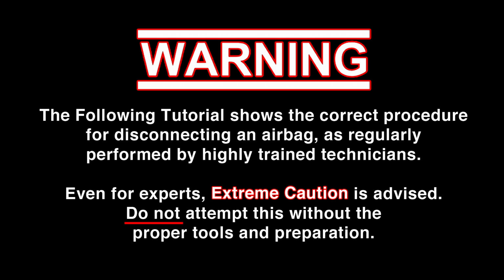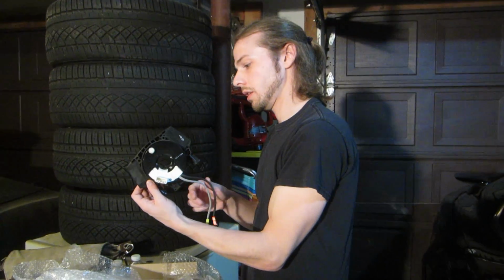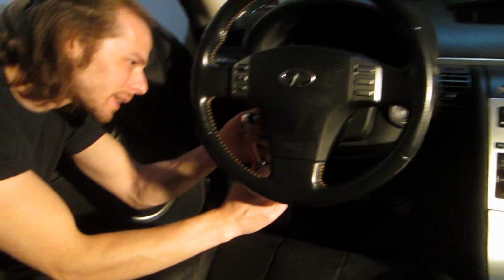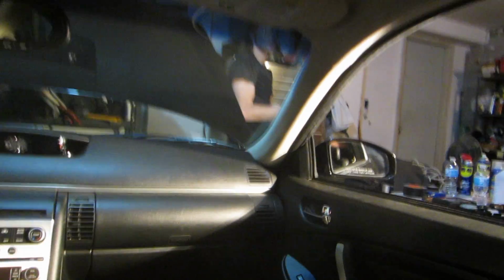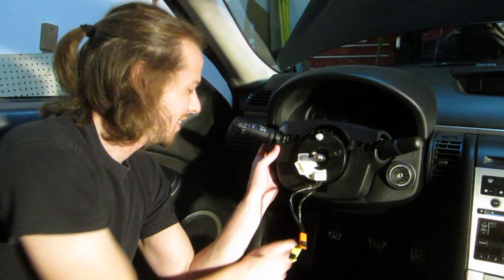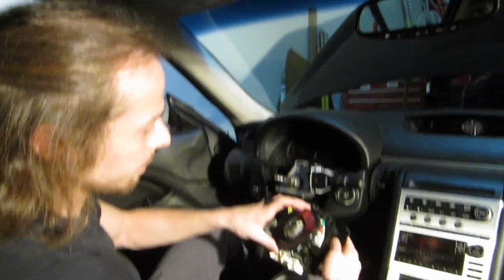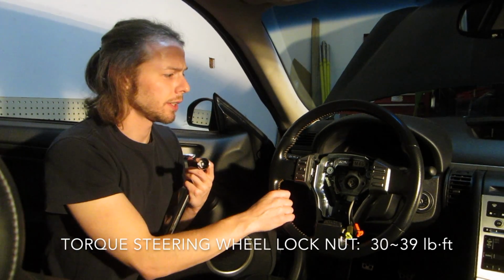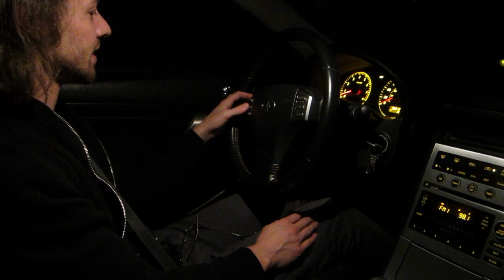Airbag Removal & Clockspring Replacement [Angle Sensor - Infiniti/Nissan]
S2:E3- A Detailed Overview of how to correctly Remove An Airbag and Replace a Clockspring (Angle Sensor), *WITH SAFETY PROCEDURES*, performed on an Infiniti G35 (same method works on most Nissan and Infiniti Vehicles), with Ryan and Mils.

**WARNING**
The Following Tutorial shows the correct procedure for disconnecting an airbag, as regularly performed by highly trained technicians.

Even for experts, EXTREME CAUTION is advised.
**Do not attempt this without the proper tools and preparation.**

Always make sure parts match year/make/model of the car.

Thanks!